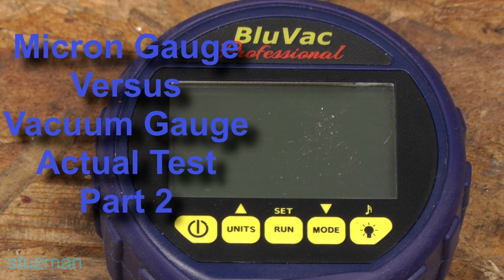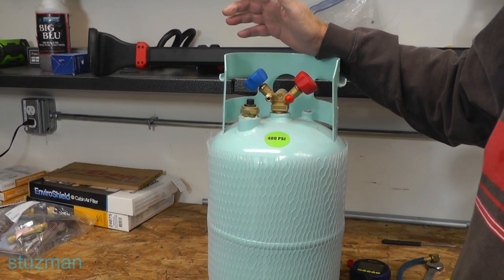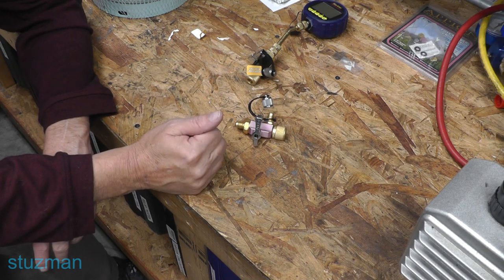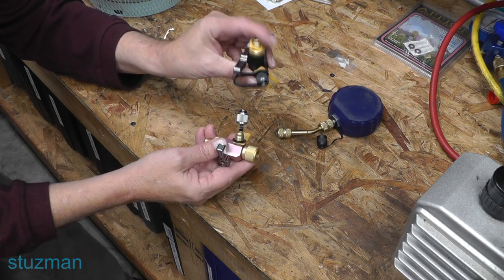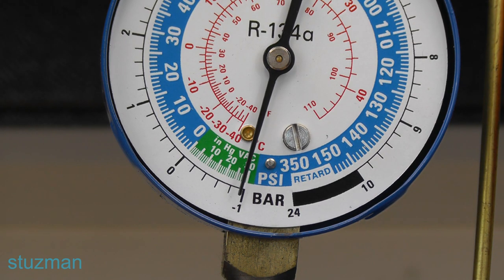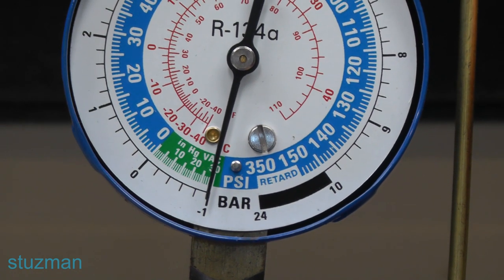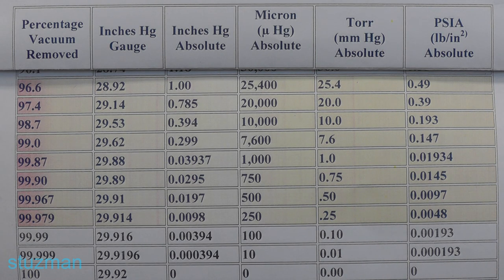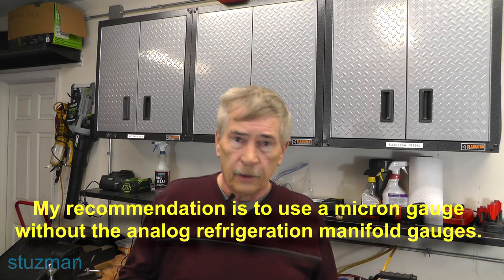Micron Gauge Versus Vacuum Gauge, Actual Test-Part 2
In this video, I'll be pulling a vacuum with a vacuum gauge and a micron gauge. We'll compare our results and I'll answer some questions throughout the video that were most asked when I did the mini-split series. Enjoy the video!